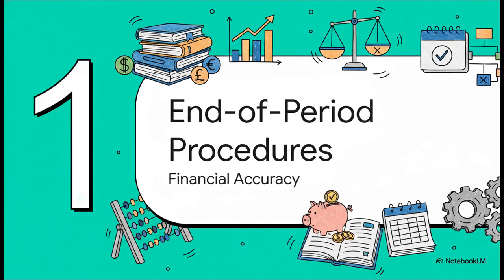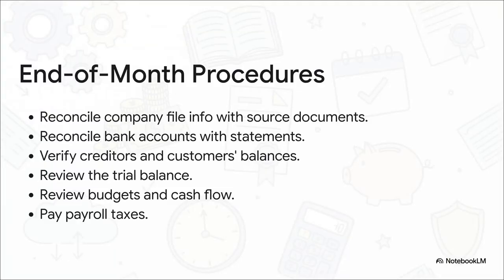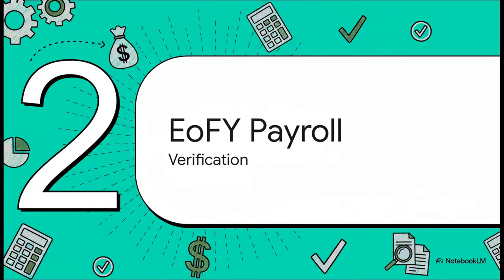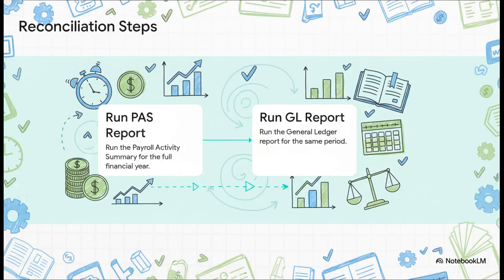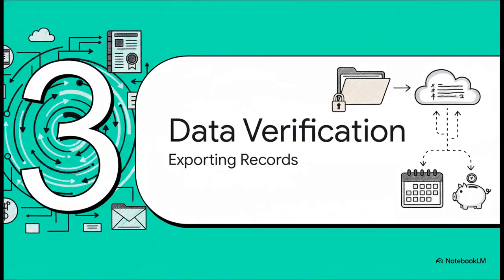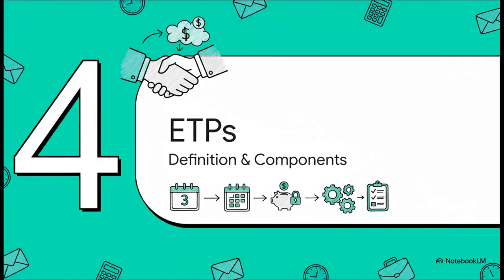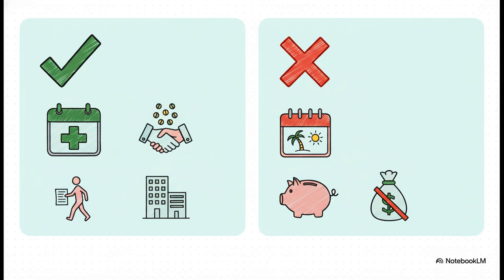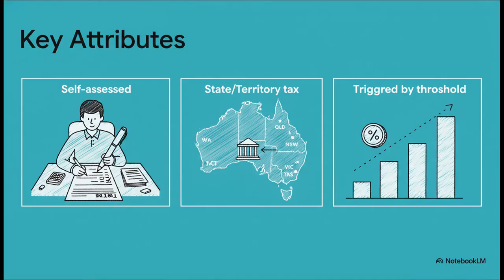Statutory End of year Reporting | Video Overview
Australian Vocational Education and Training (VET) unit(s):
FNSTPB412 - Establish and maintain payroll systems